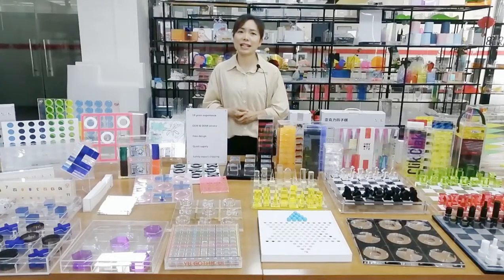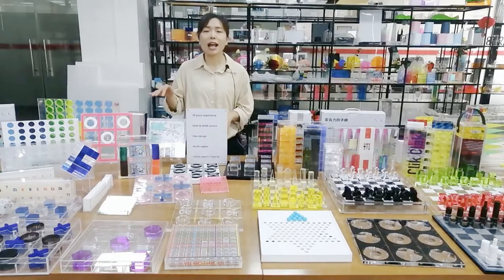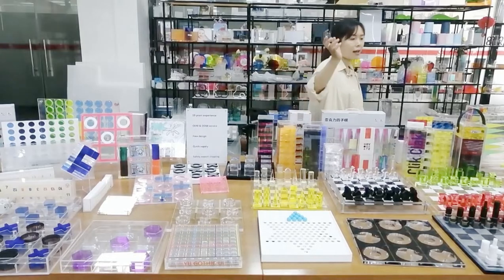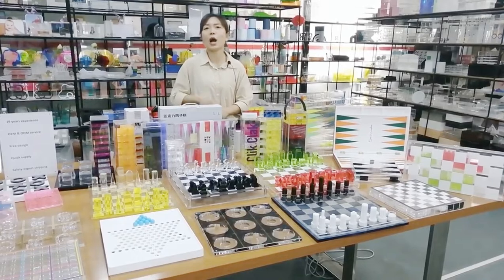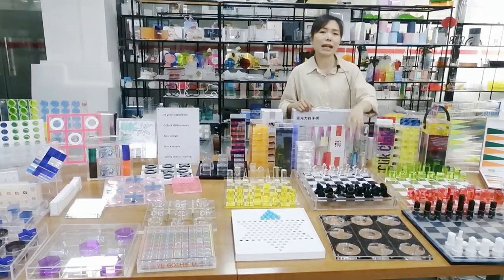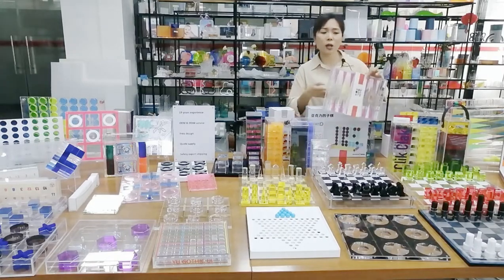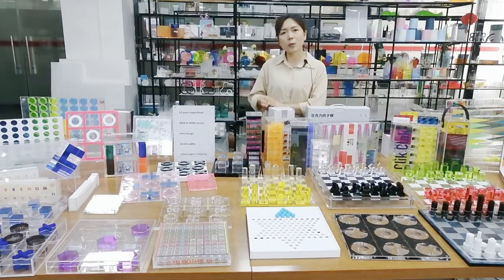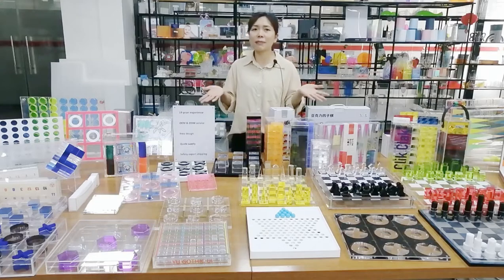China NO.1 Acrylic Board Games Manufacturer (JAYI)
JAYI VISION:
We are committed to spreading a simpler, healthy, joyful, and interesting life concept. Through some safe funny games and toys, guide children are not addicted to electronic devices, Experience the happiness of real life, Develop social skills, promote friendly communication between the kids and promote a more harmonious parent-child relationship, cultivating optimism and upward thinking and psychology, and making life more Joy, harmony, health, and beauty.